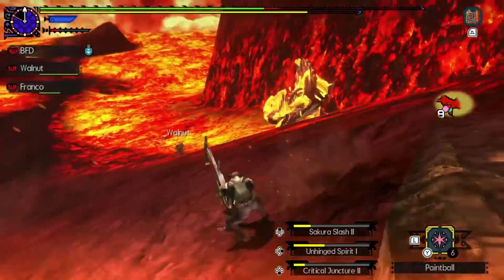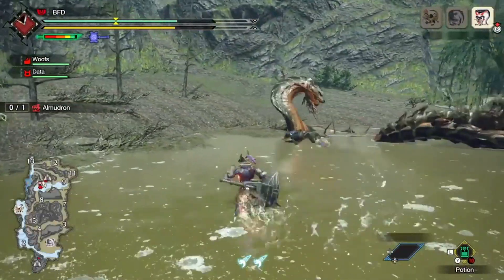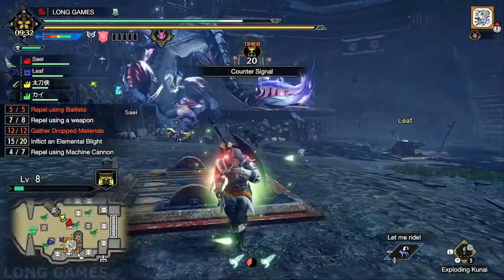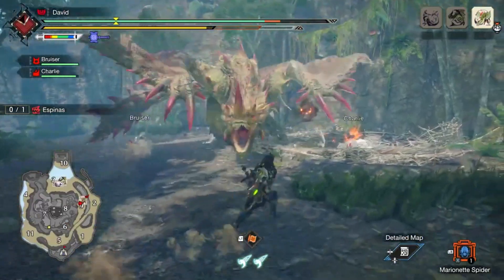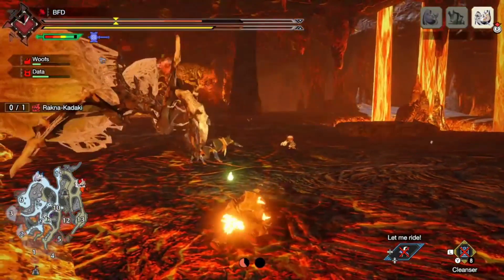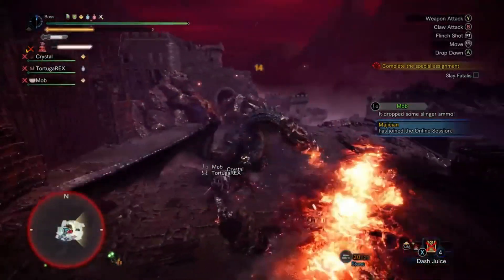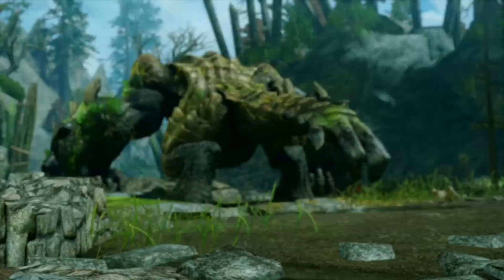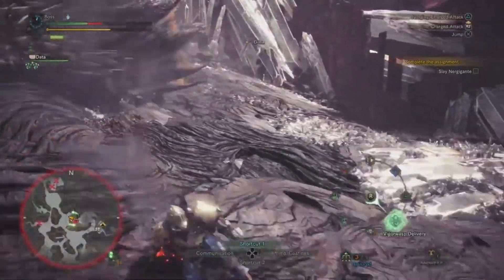Ranking of the Monster Hunter Monsters Part 4 (60 - 41)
This is Part 4 of my series of ranking the monster hunter monsters